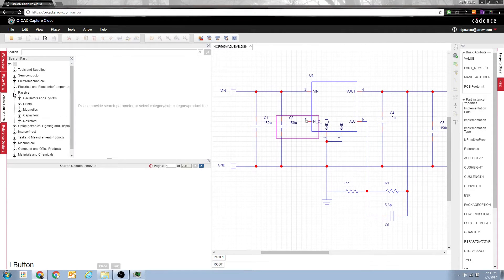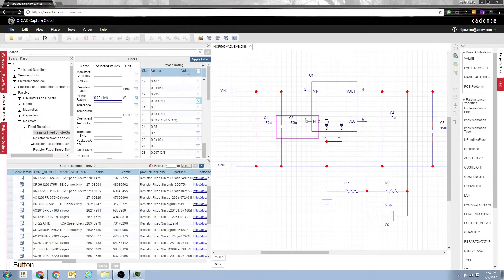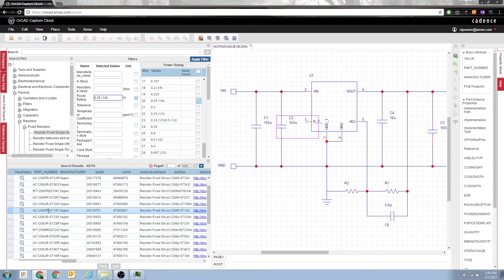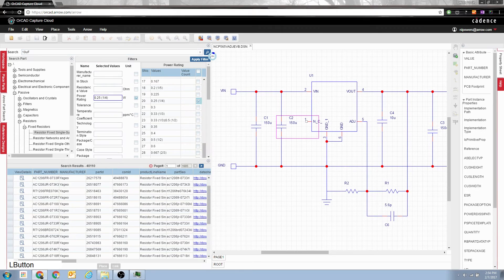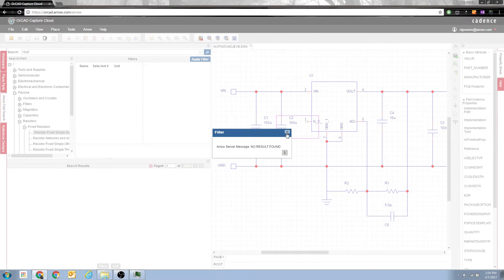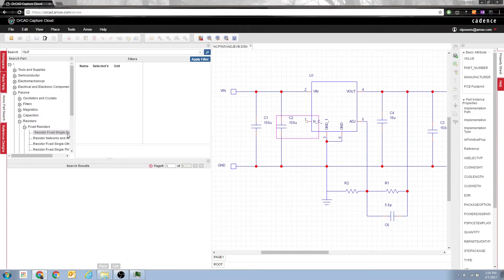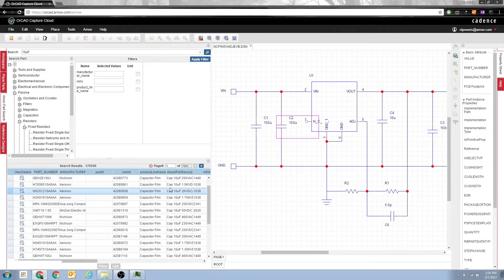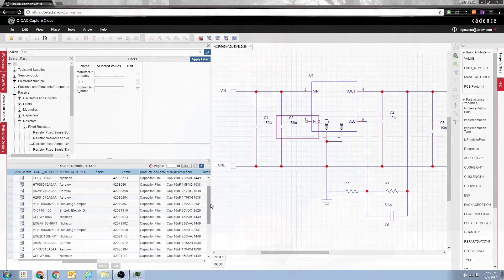OrCAD Capture Cloud - Using the Search Feature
OrCAD is an online design and creation environment with documentation on electrical circuits.